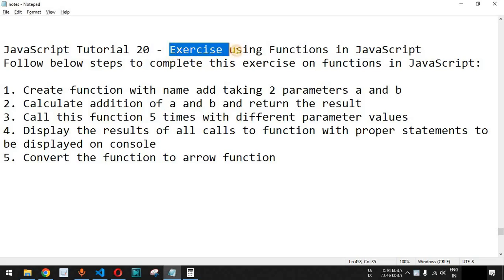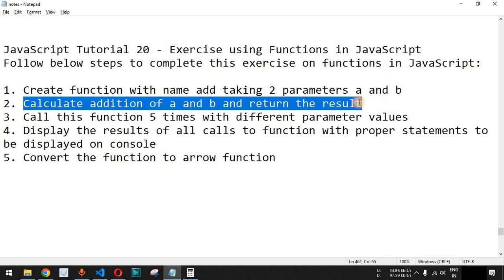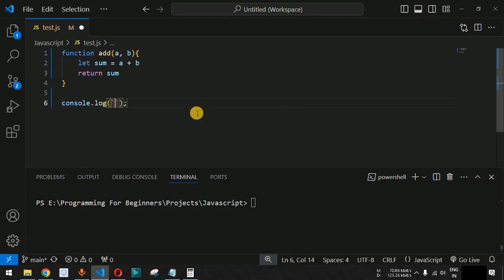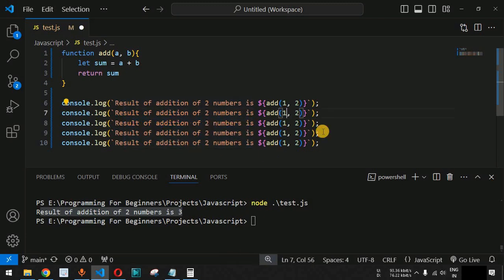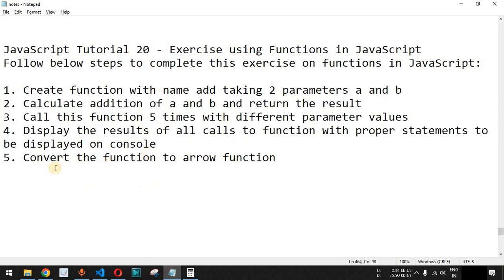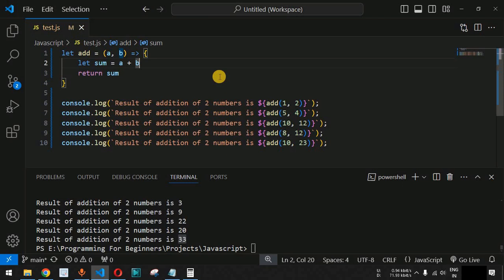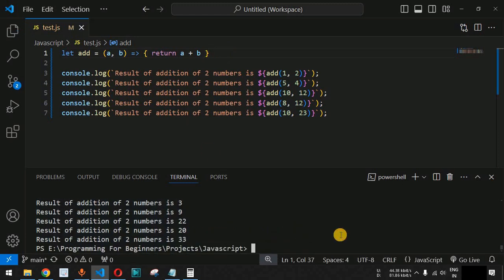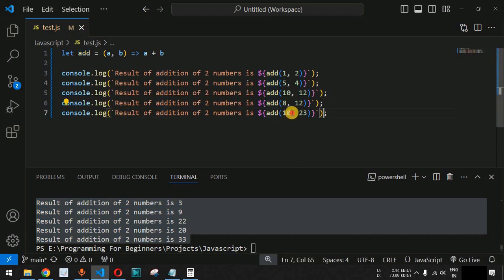JavaScript Tutorial 20 - Exercise using Functions in JavaScript | Programming For Beginners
In this video by Programming for beginners we will see JavaScript Tutorial 20 - Exercise using Functions in JavaScript

Follow below steps to complete this exercise on functions in JavaScript:

1. Create function with name add taking 2 parameters a and b
2. Calculate addition of a and b and return the result
3. Call this function 5 times with different parameter values
4. Display the results of all calls to function with proper statements to be displayed on console
5. Convert the function to arrow function